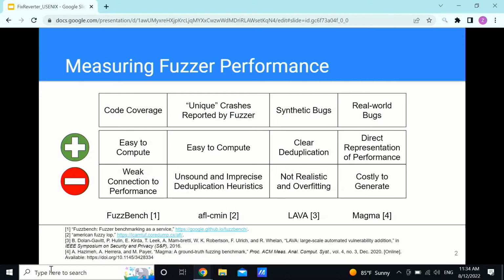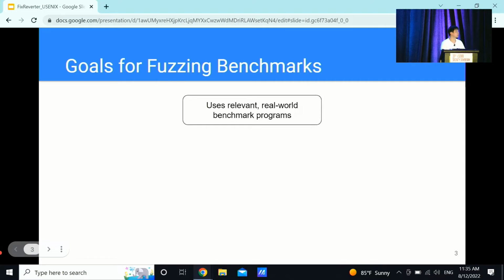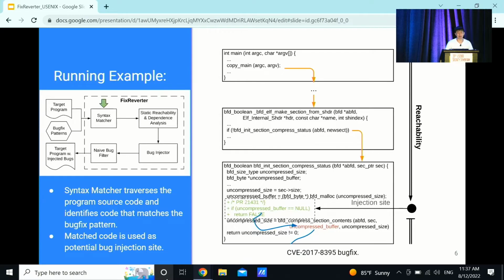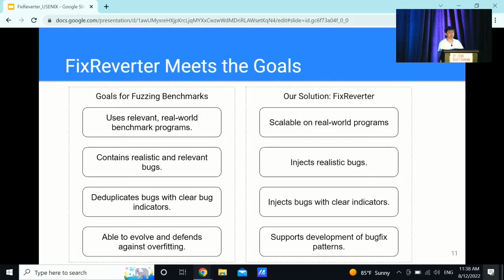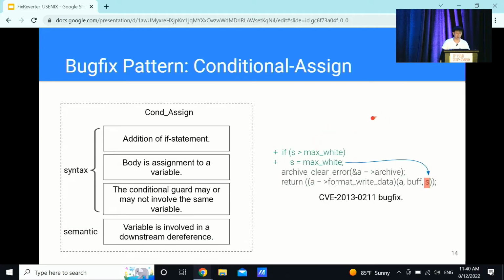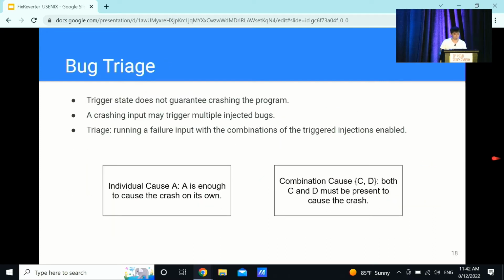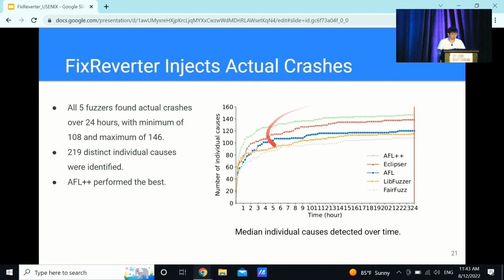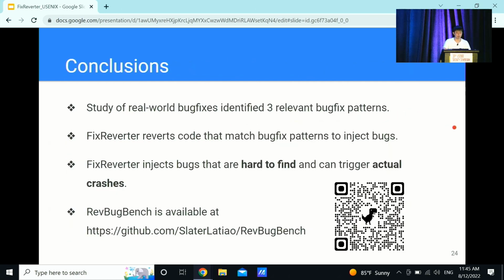USENIX Security '22 - FIXREVERTER: A Realistic Bug Injection Methodology for Benchmarking Fuzz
USENIX Security '22 - FIXREVERTER: A Realistic Bug Injection Methodology for Benchmarking Fuzz Testing

Zenong Zhang and Zach Patterson, University of Texas at Dallas; Michael Hicks, University of Maryland and Amazon; Shiyi Wei, University of Texas at Dallas

Fuzz testing is an active area of research with proposed improvements published at a rapid pace. Such proposals are assessed empirically: Can they be shown to perform better than the status quo? Such an assessment requires a benchmark of target programs with well-identified, realistic bugs. To ease the construction of such a benchmark, this paper presents FIXREVERTER, a tool that automatically injects realistic bugs in a program. FIXREVERTER takes as input a bugfix pattern which contains both code syntax and semantic conditions. Any code site that matches the specified syntax is undone if the semantic conditions are satisfied, as checked by static analysis, thus (re)introducing a likely bug. This paper focuses on three bugfix patterns, which we call conditional-abort, conditional-execute, and conditional-assign, based on a study of fixes in a corpus of Common Vulnerabilities and Exposures (CVEs). Using FIXREVERTER we have built REVBUGBENCH, which consists of 10 programs into which we have injected nearly 8,000 bugs; the programs are taken from FuzzBench and Binutils, and represent common targets of fuzzing evaluations. We have integrated REVBUGBENCH into the FuzzBench service, and used it to evaluate five fuzzers. Fuzzing performance varies by fuzzer and program, as desired/expected. Overall, 219 unique bugs were reported, 19% of which were detected by just one fuzzer.